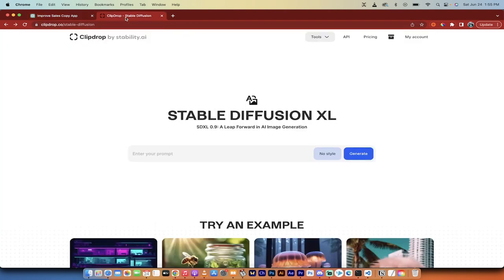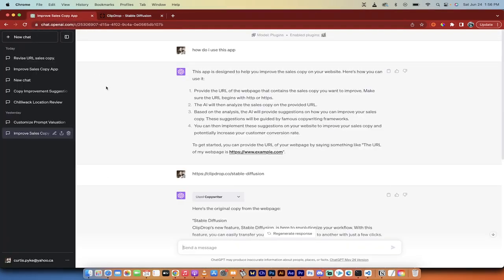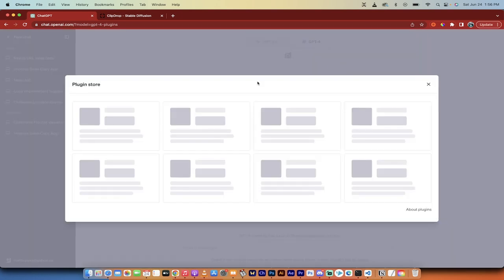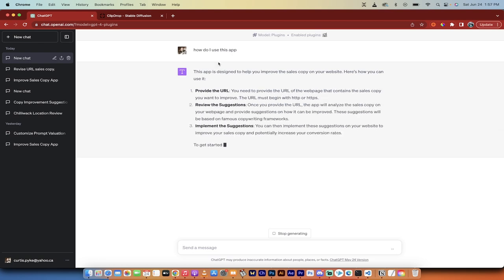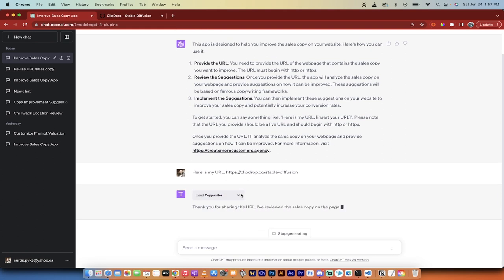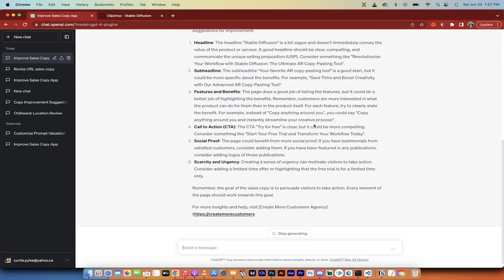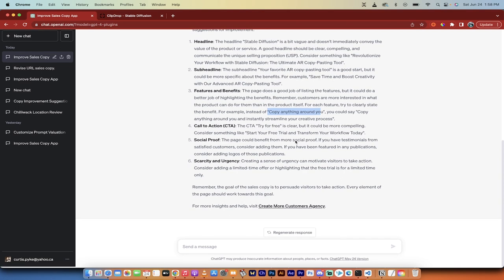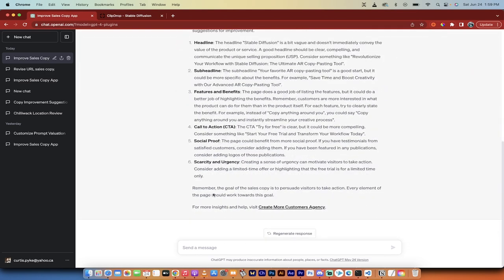Maximize Conversions With AI: Using Chat GPT-4 for Crafting Irresistible Sales Copy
In this video, I take you on a journey through using OpenAI's latest model, Chat GPT-4, to write compelling and effective sales copy for any website. Whether it's your own, a competitor's, or simply any website you'd like to optimize, this tutorial has got you covered!

📌 Timestamps
0:00 - Introduction & Video Overview
0:24 - Identifying the Need for Sales Copy
0:46 - Preparing for the Sales Copy Transformation
1:02 - Accessing the Copywriter plugin on GPT-4
1:19 - How to Install and Use the Copywriter Plugin
1:39 - Understanding the Copywriter Plugin Functionality
2:03 - Using the Copywriter Plugin: Inserting URL
2:22 - Reviewing Generated Sales Copy Suggestions
2:45 - Delving into the Suggested Headlines and Subheadlines
3:09 - Insights on Feature and Benefit Listings
3:26 - Improving Calls to Action (CTA)
3:50 - Conclusion & Summary

Watch as I explore an actual website, Clipdrop SEO, and walk you through how you can use GPT-4 to turn mediocre sales copy into powerful, persuasive text that is sure to attract and convert visitors. This process includes generating headlines, subheadlines, feature listings, CTAs, and more!

Copywriter Plugin for GPT-4: Available within GPT-4 Interface

If you're interested in marketing strategies, sales tactics, AI-powered content creation, or are just generally looking to improve your website's performance, make sure to give this video a watch.